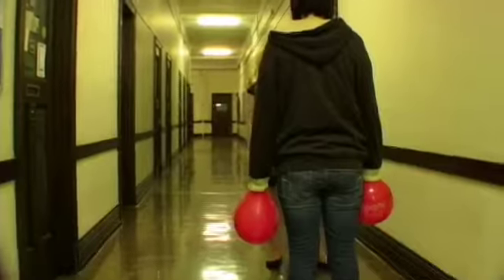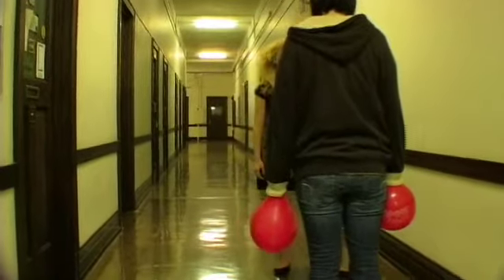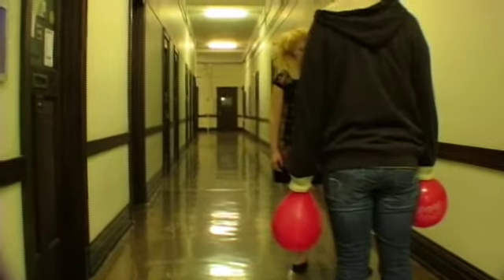Edna Balloonhands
Retro IFV